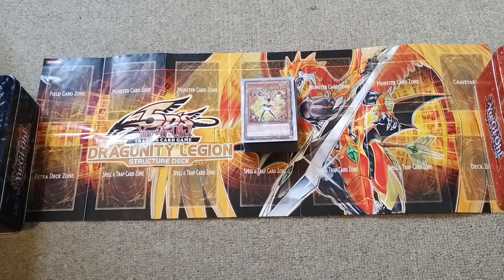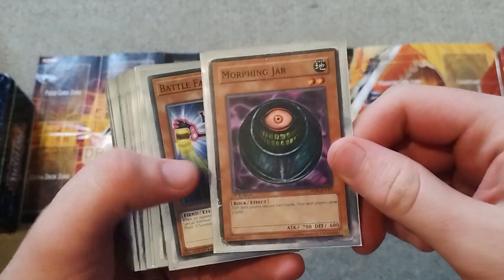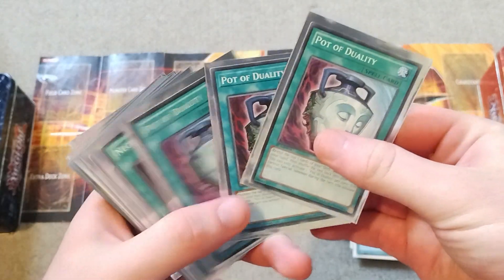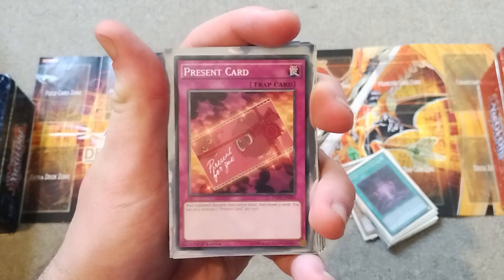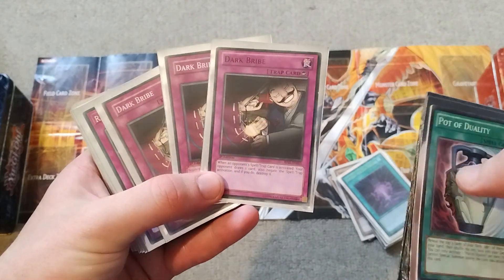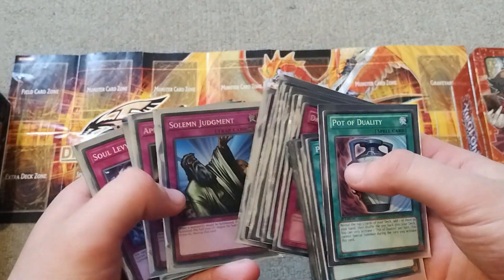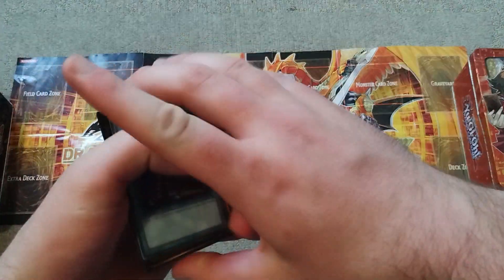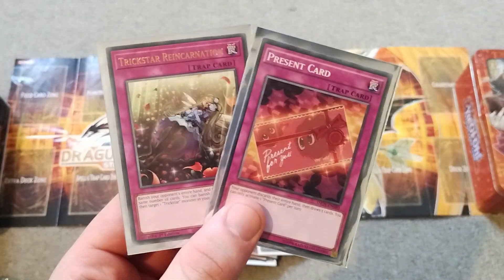TRICKstar or TREAT Yu-Gi-Oh Deck Profile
Happy Halloween Yu-Gi-Oh fans! Today I bring to you a deck that has a rather unique playing style: deck out! This might be the reason Konami is a afraid of making a mill focused deck.